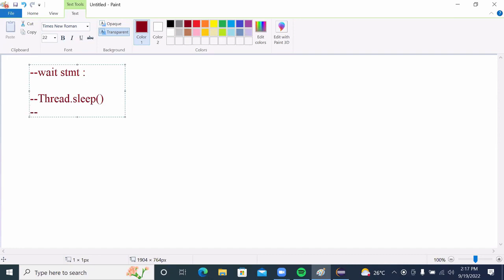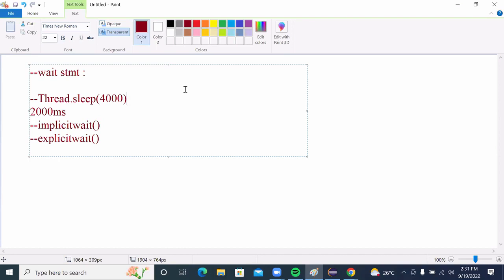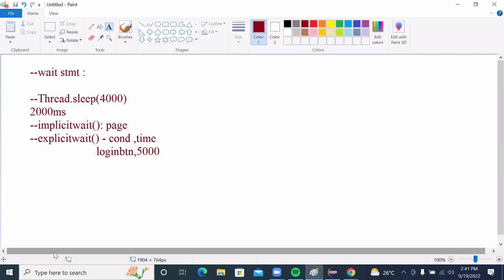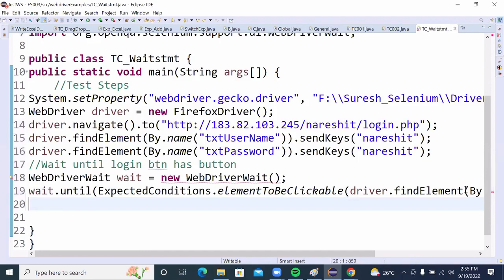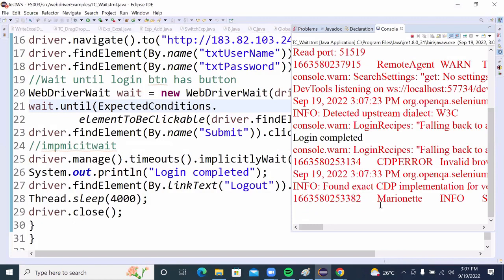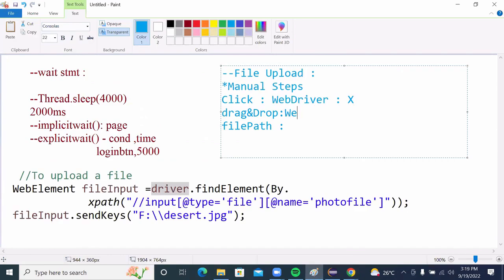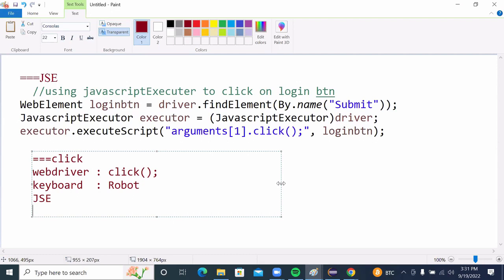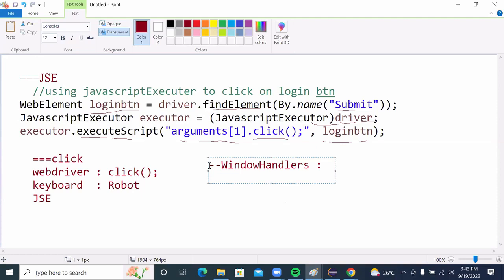class 40 Selenium